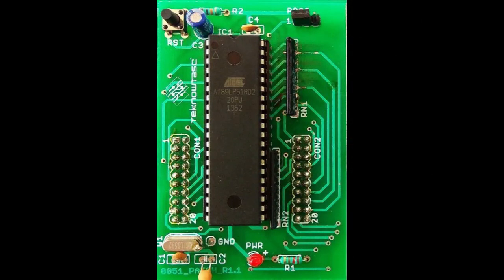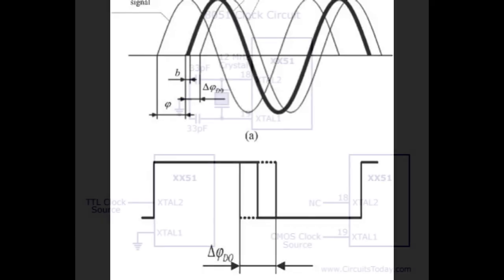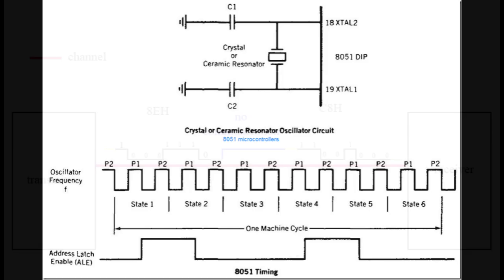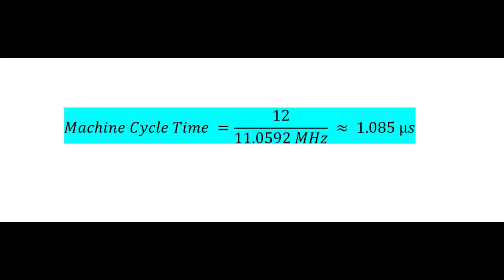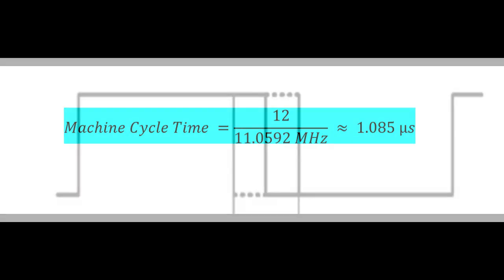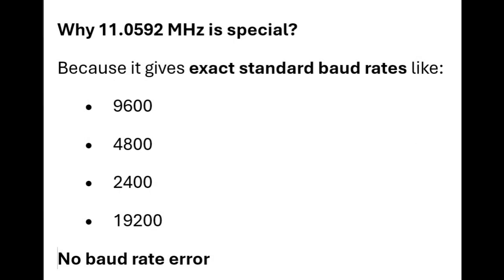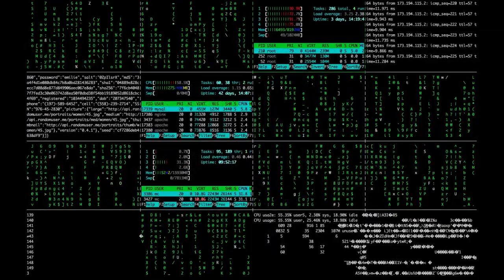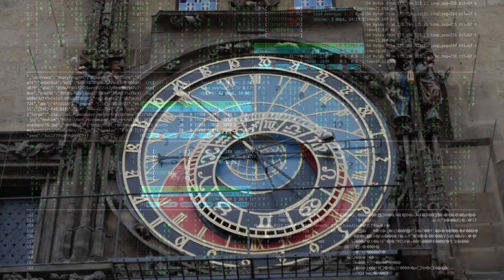8051 Crystal Frequency | 11.0592 MHz Explained”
The 8051 microcontroller cannot work without a clock signal.
In this video, we clearly explain 8051 crystal frequency, how the clock is generated, why 11.0592 MHz is commonly used, and how crystal frequency affects machine cycles, clock edges, timing, and baud rate.

You will learn:
• What crystal frequency is
• How clock frequency is generated in 8051
• Why 11.0592 MHz is preferred over 12 MHz
• Relationship between crystal frequency and baud rate
• Clock edges and instruction timing
• Why clock is essential for microcontrollers

This video is perfect for:
Engineering students, beginners in embedded systems, and exam or viva preparation.